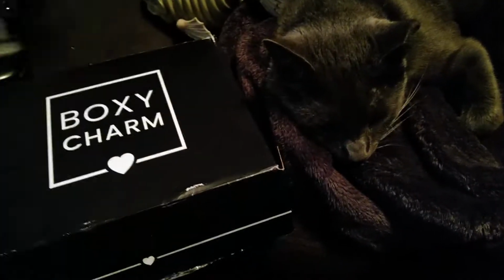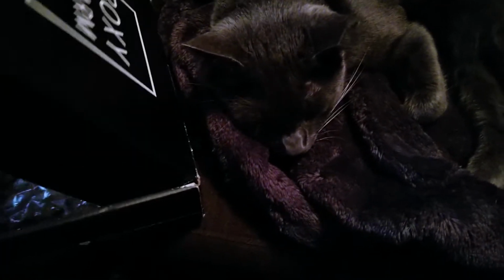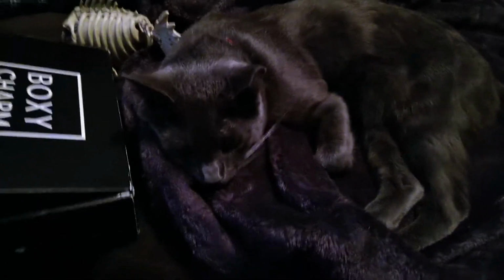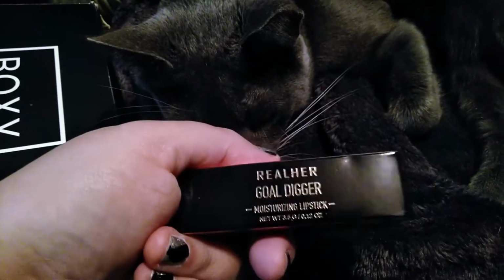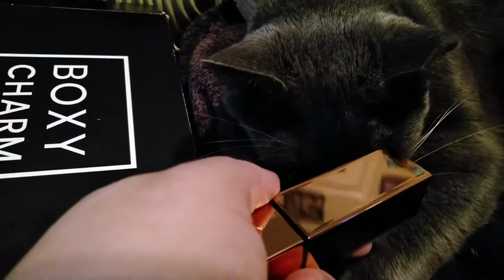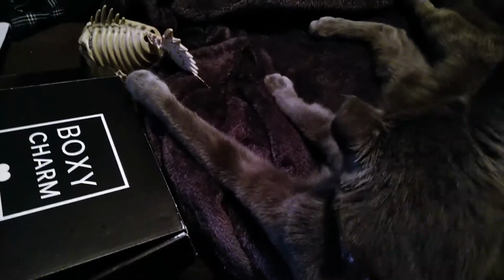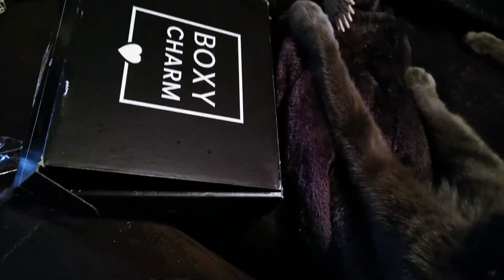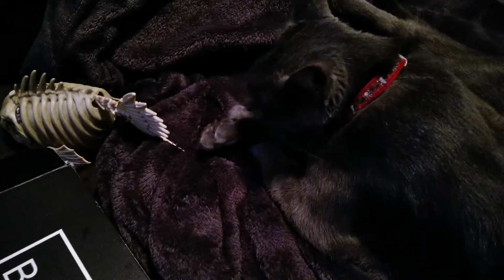Sleepy kitty refuses to unbox BoxyCharm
My BoxyCharm unboixing for September. Onyx is too sleepy to help.